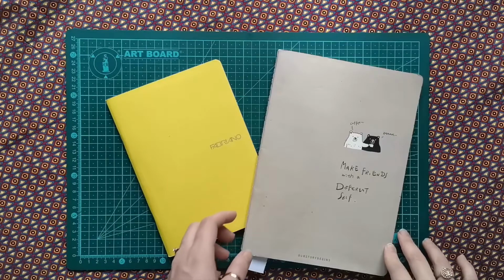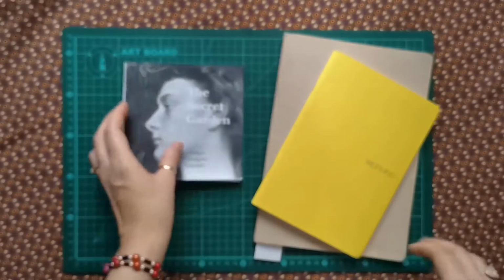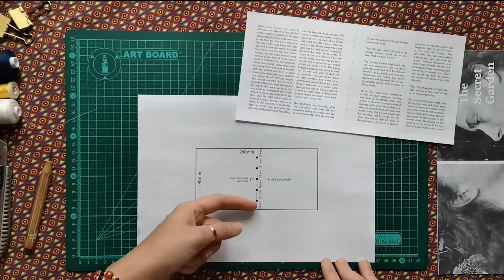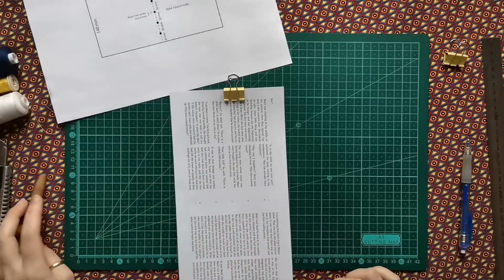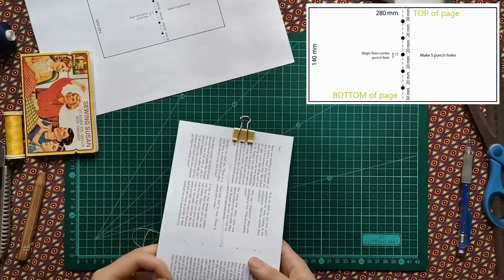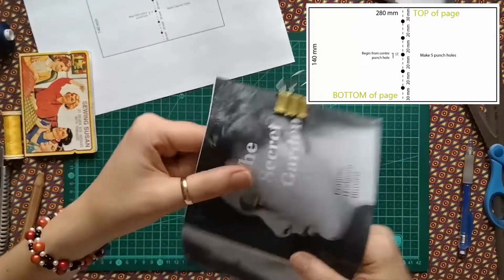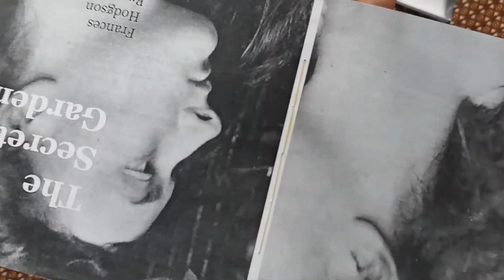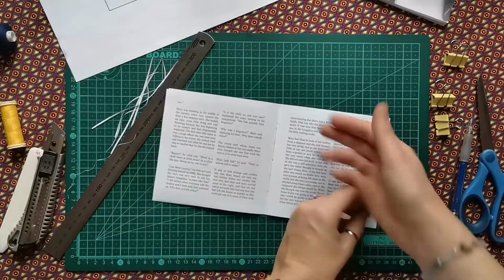Make your own books! Saddle Stitch Binding by Hand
Dear friends
In this video tutorial I will demonstrate to you how to make your own books using the Saddle Stitch Binding method.  We will bind a small booklet together.  All the materials and tools you will need is mentioned in the video above.

I used this binding method to create the zine I demonstrated earlier this year.
In that same series I also explain basic layout of books, you can check that video out

Sound effects of birds:
Can you believe it? The birds you hear singing throughout the video are the birds in my garden.  So beautiful to wake up to these minstrels in summer.

The copy I used for the booklet is from the book "The Secret Garden" written by Frances Hodgson Burnett.

Grace & Peace,
E